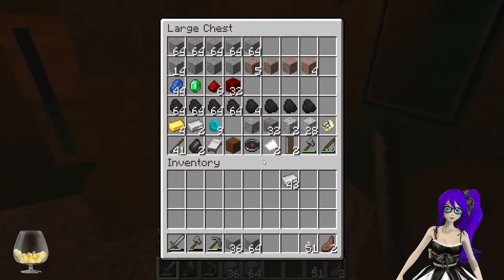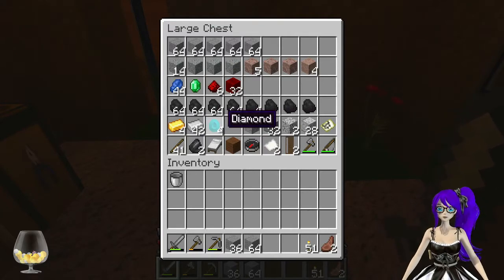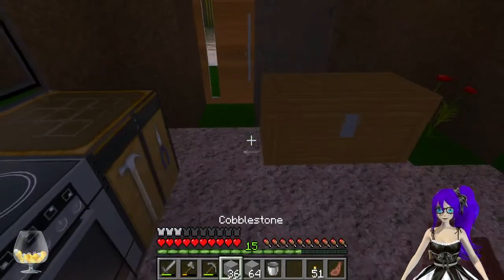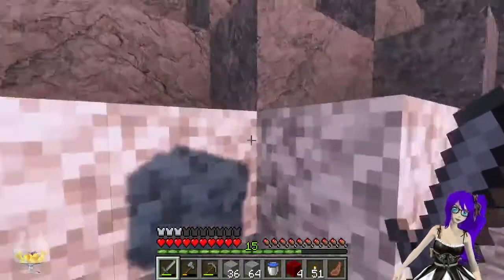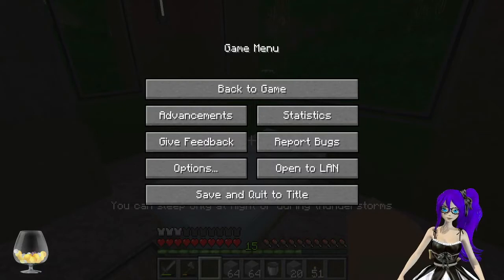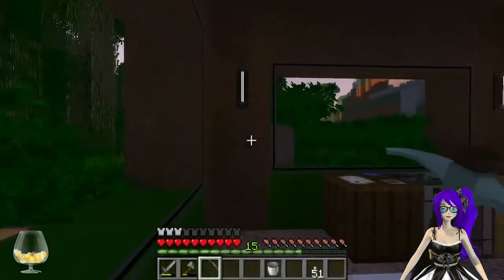OFF THE LIST - Part 11 - Minecraft (Modded)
Last time, the waterfall was decided upon for me to build on first. None of my "want to build" list covers this. After much speculation, though, I've come up with an idea!
If you would like to donate, here's my really long link style thing